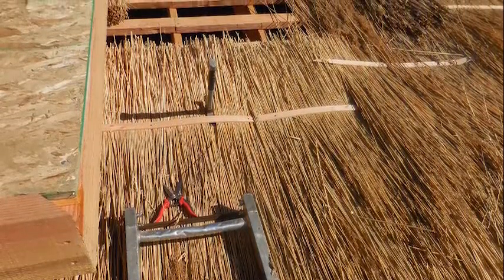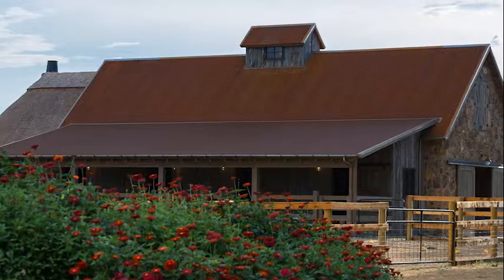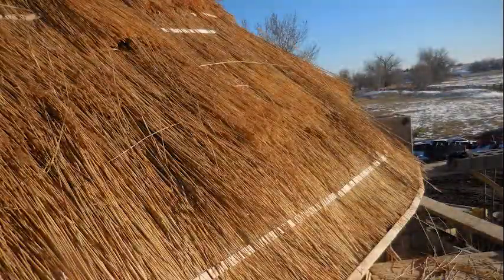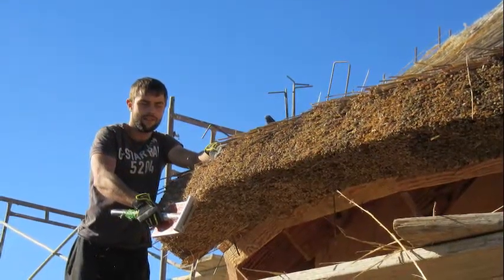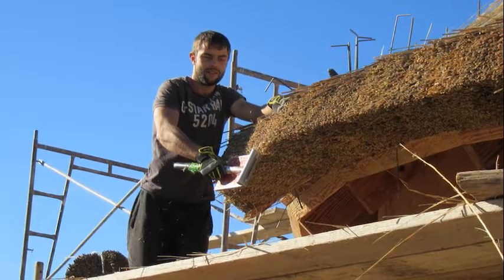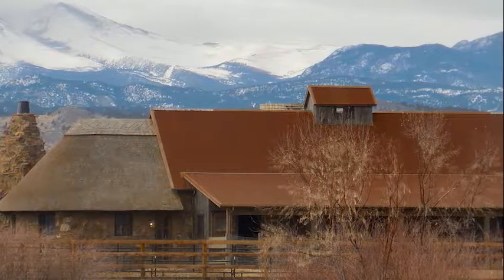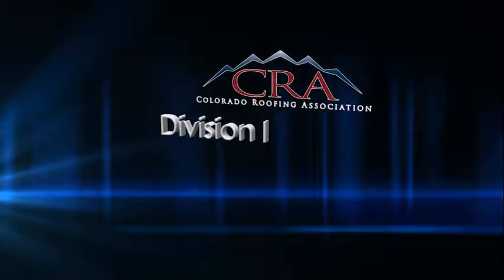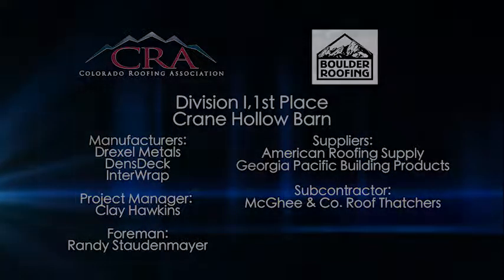Div I | 1st Place | Boulder Roofing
Crane Hollow Barn - Thatch Roof